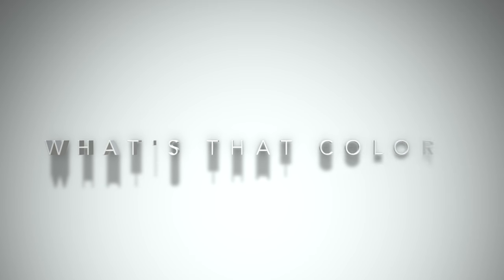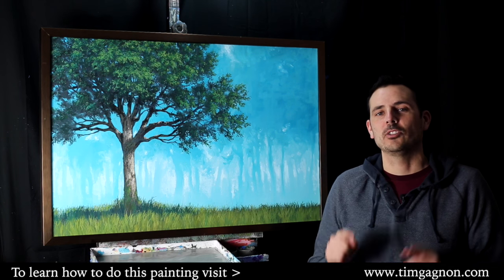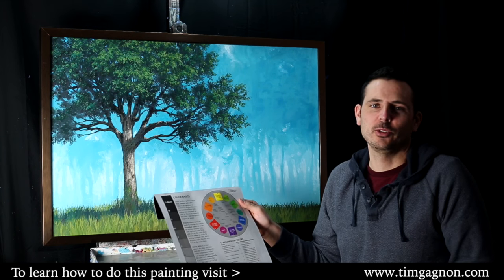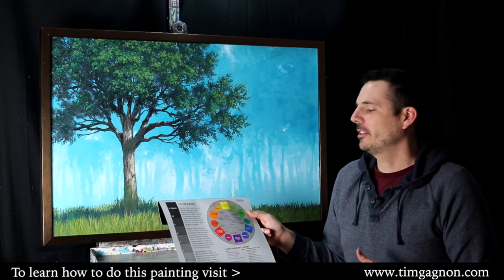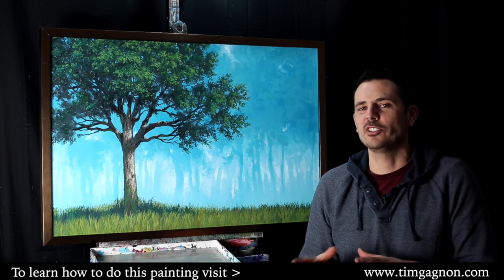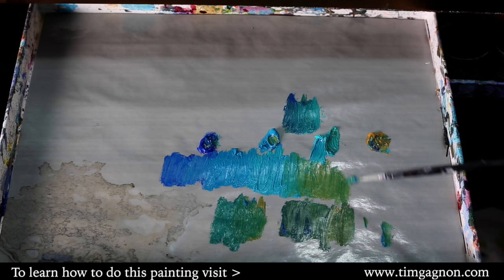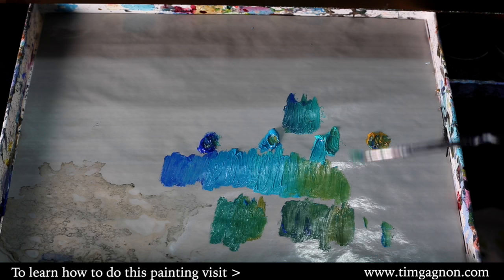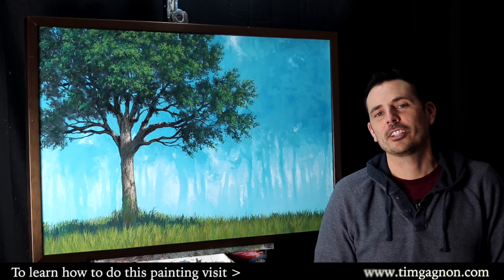What's That Color? How To Paint, lesson on Analogous Color Scheme - with Tim Gagnon